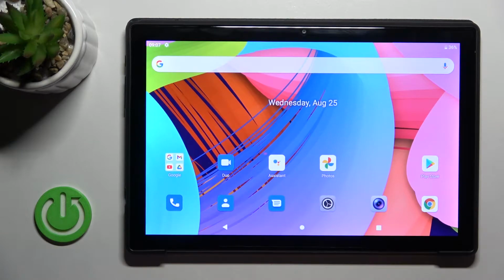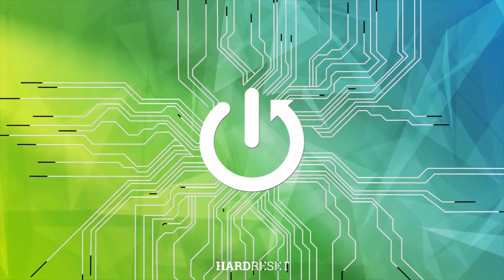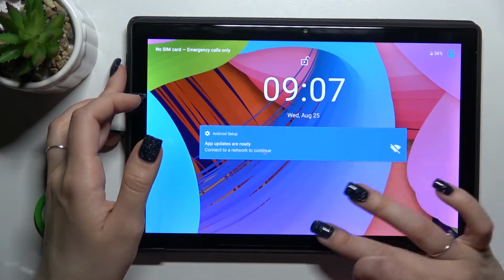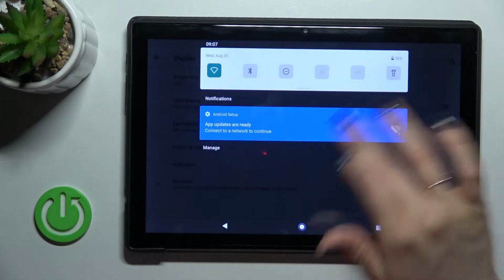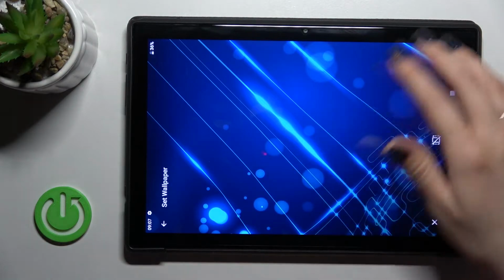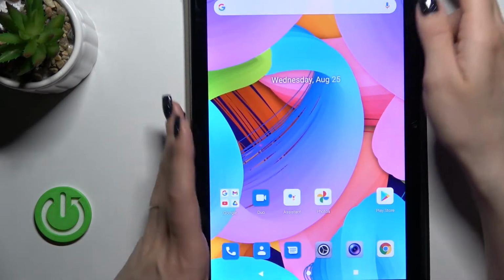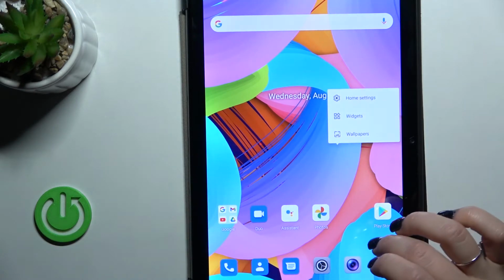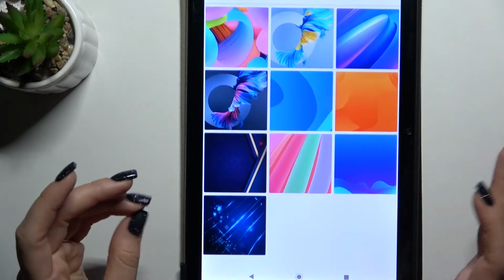How to Change Lock Screen Wallpaper on Oukitel OKT1 - Set Up Wallpaper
Find out more about changing the Lock Screen Wallpaper on Oukitel OKT1:
How to change the Lock Screen Wallpaper in Oukitel OKT1? Watch the tutorial and find out. Our specialist will take you to the display settings and there we will show you how to choose the wallpaper from the default list or how to download it. Enjoy the movie and change the look of the lock screen on your Oukitel OKT1. If you want to know more about your Oukitel OKT1, visit our YouTube channel.

How to Set up Lock Screen Wallpaper in Oukitel OKT1? How to access Wallpaper Settings in Oukitel OKT1? How to Change Lock Screen Wallpaper in Oukitel OKT1?